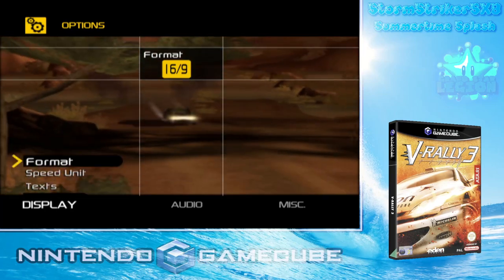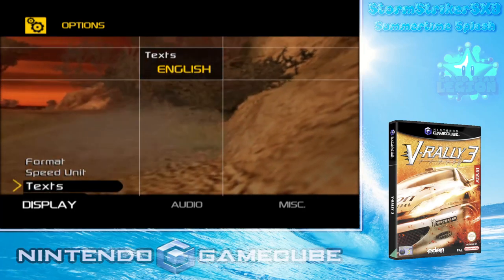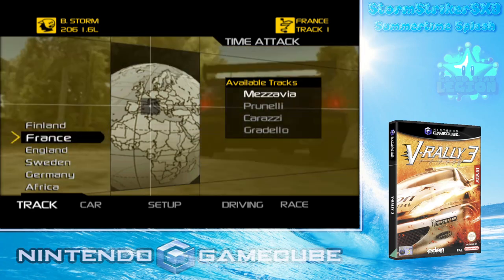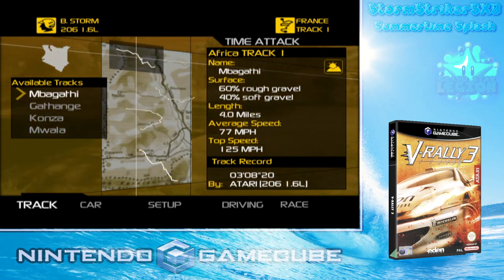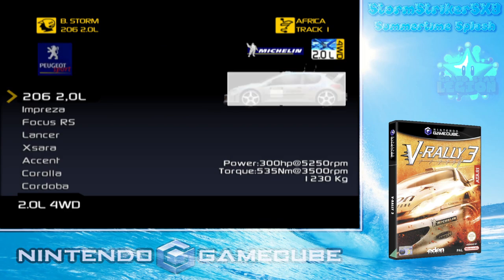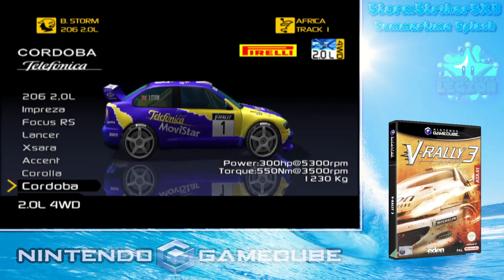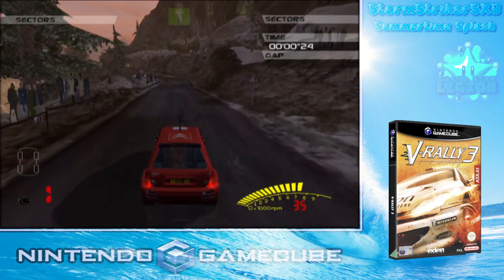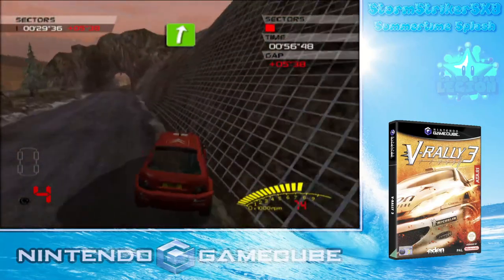Storm's Singularity | Summertime Splash | 3 | V-Rally 3 [GameCube]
Hey Guys, StormStrikerSX9 here with the next Storm's Singularity video and also the 3rd Summertime Splash Video. The next game I will be playing is V-Rally 3 for the Nintendo GameCube. You can also find this for the PS2, Xbox, GBA, and PC as well  Hope you guys enjoy this game and video.

=Credits=
Intro:
cdrom1019
End Card:
Starman3
Logos:
Starman3 - (Starman3 and StormStrikerSX9)
Cdrom1019 - (MickeyMario64)

GSL Banner made by StormStrikerSX9